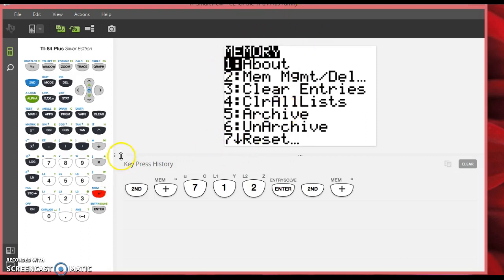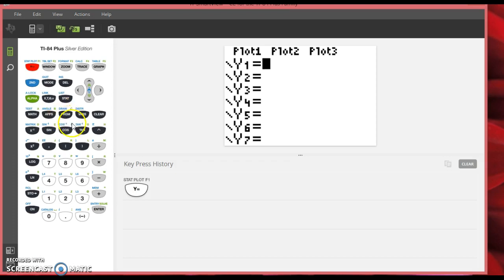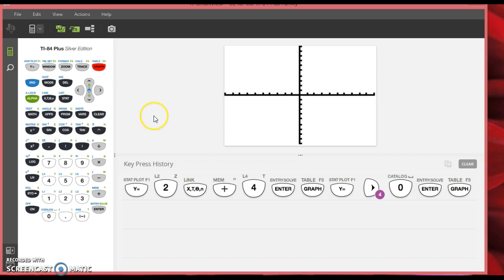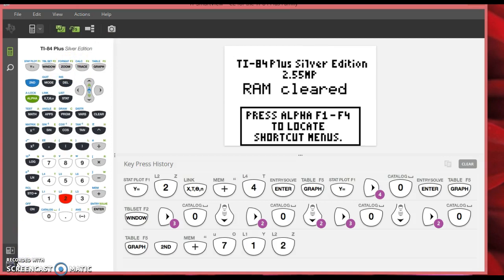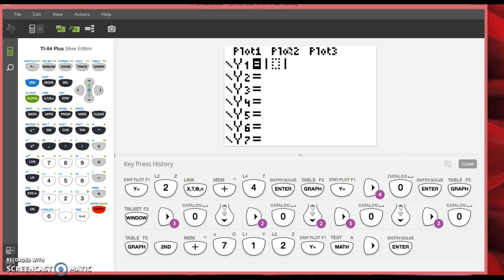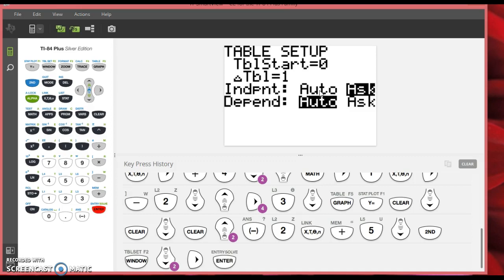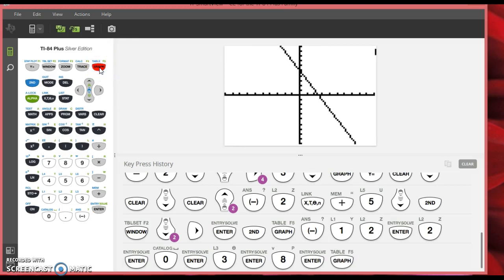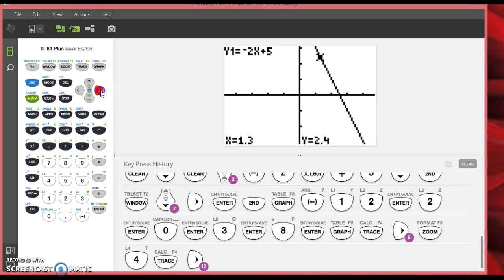Graphing Calculator Lesson page 269